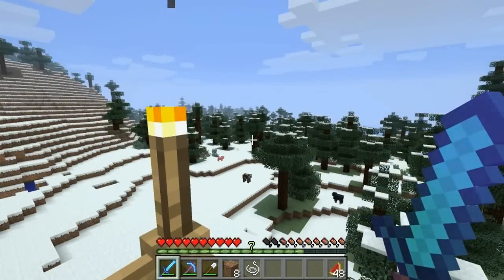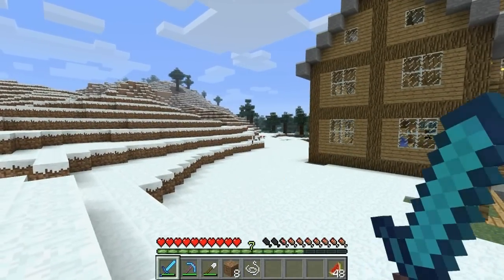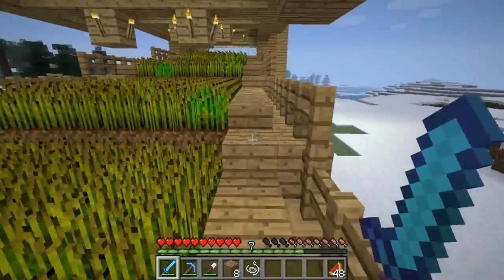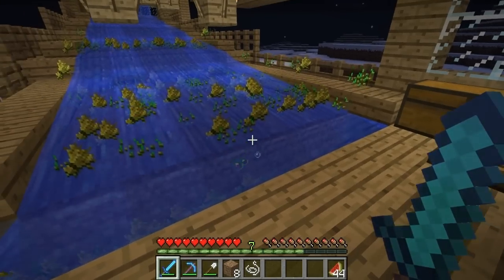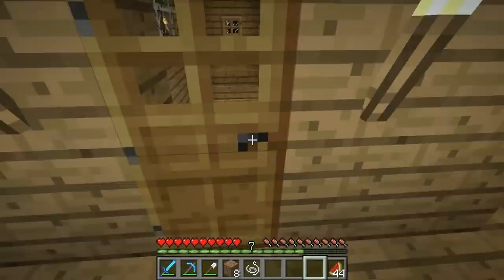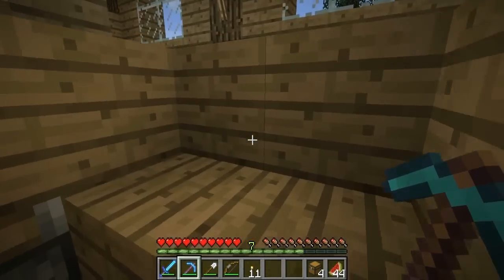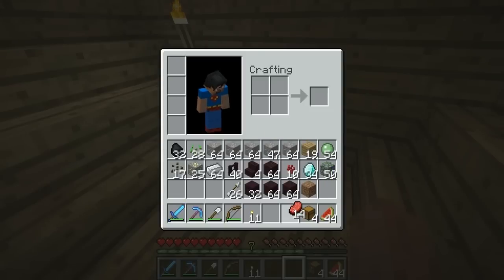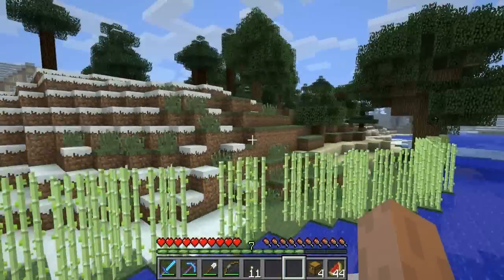My Adventures in Minecraft 214 "The Cottage Part 2"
So we continue looking at old bases!

Any Donations people send will be going towards a new system